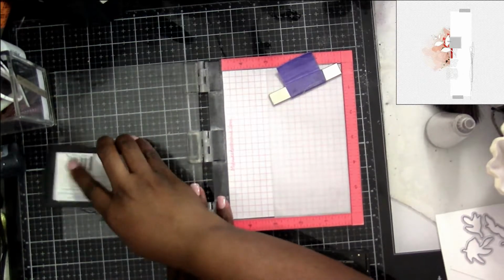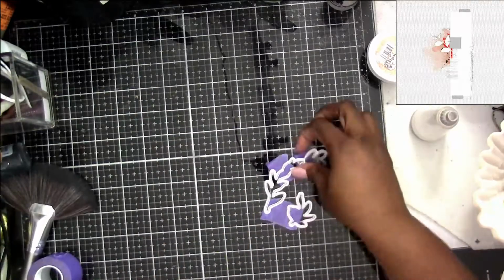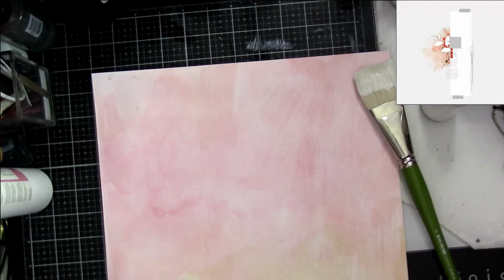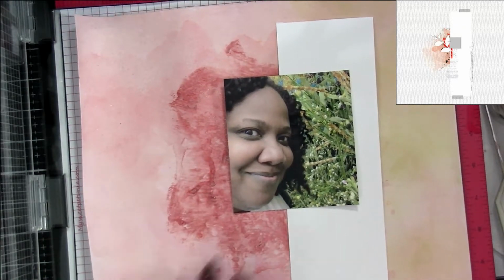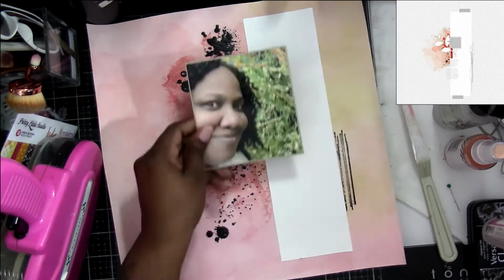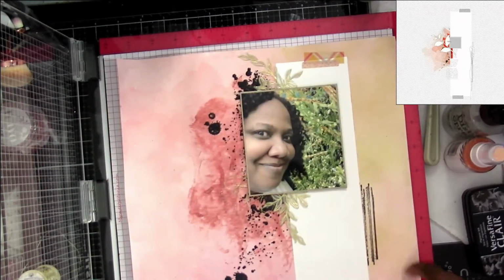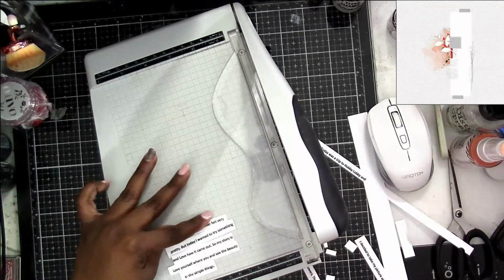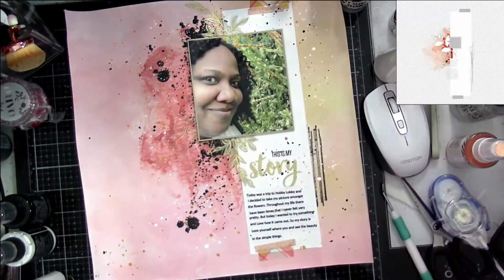Weekend Challenge Video #29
FIND ME